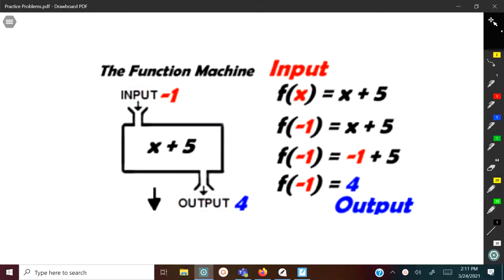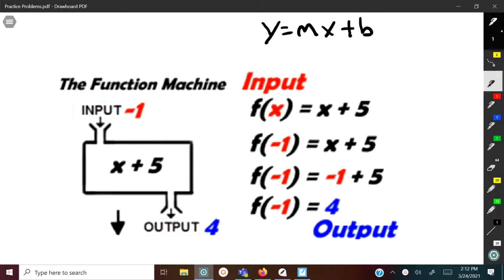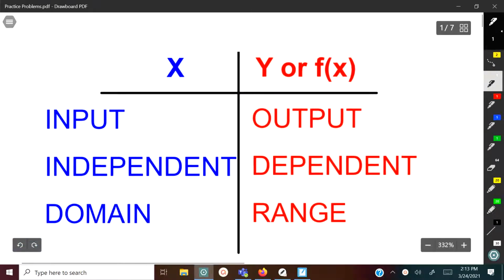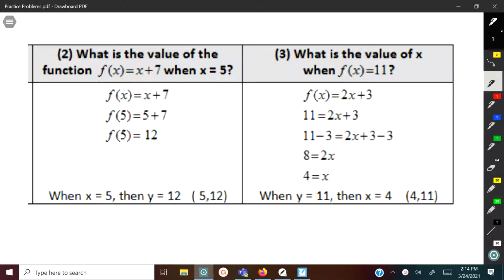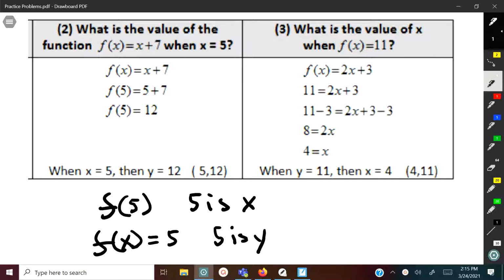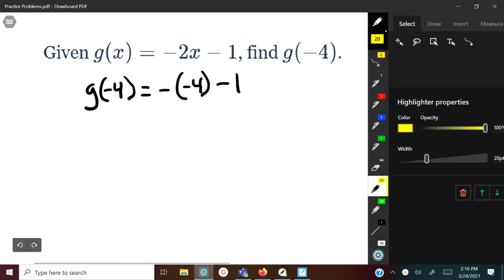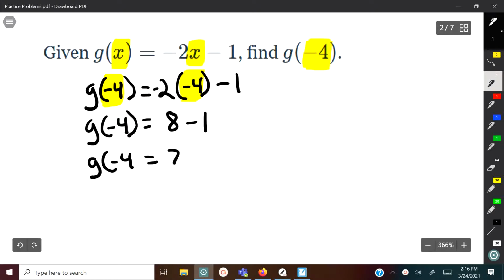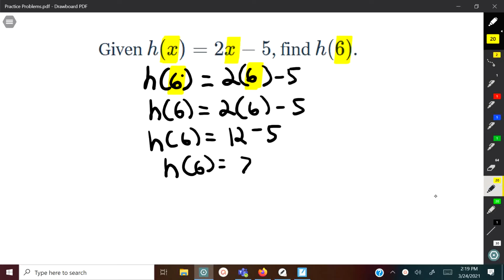Evaluate Functions Level 1